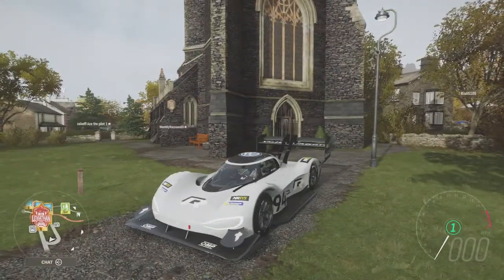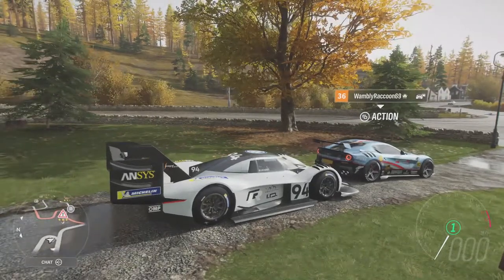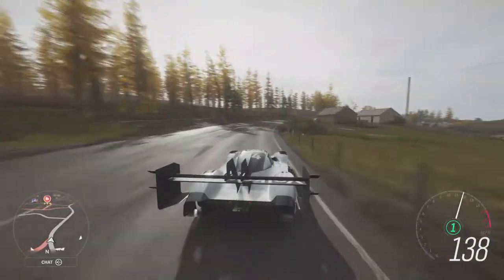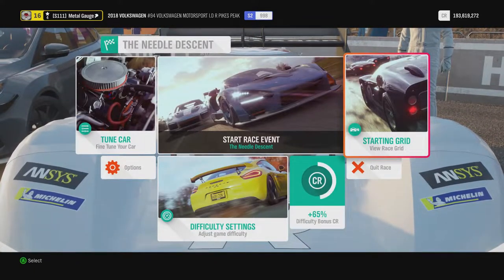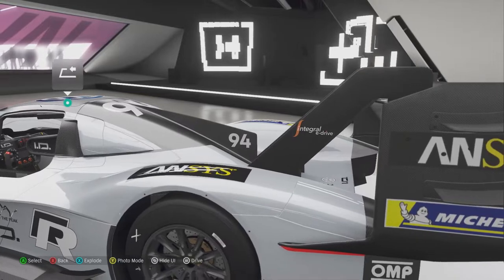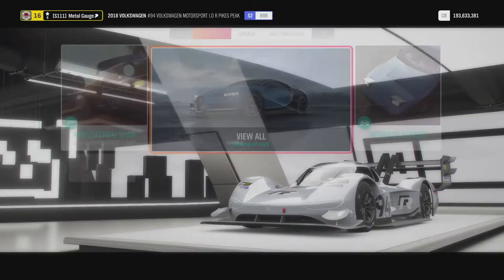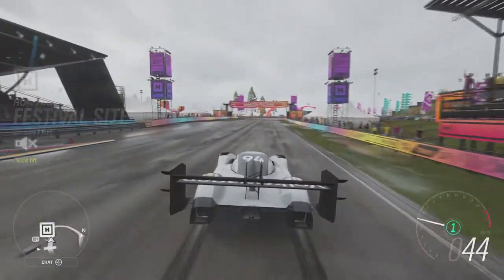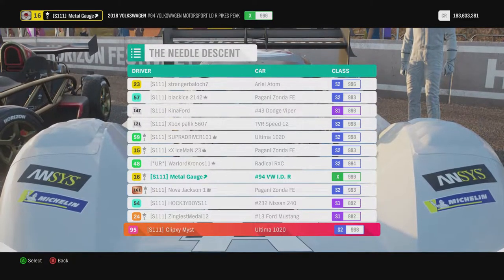Volkswagen I.D. R - Forza Horizon 4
In this episode, I have unlocked the Volkswagen I.DR which is brand new to Forza Horizon 4. I put the car through its paces and see what it is truly made of.